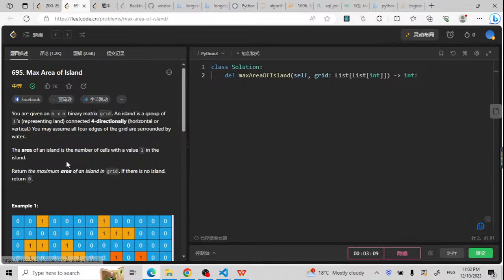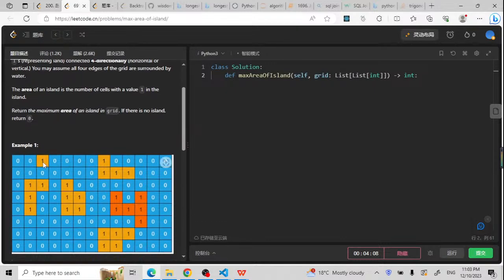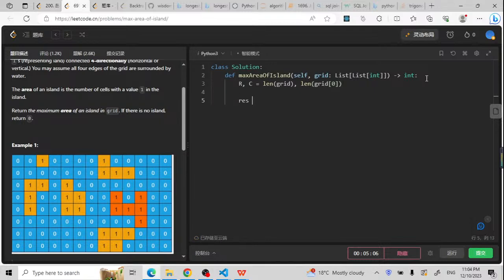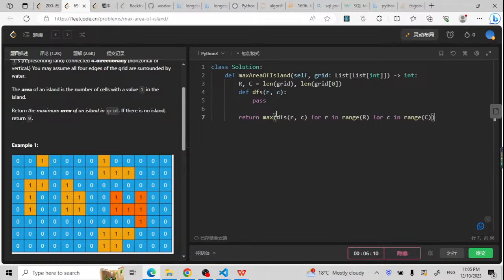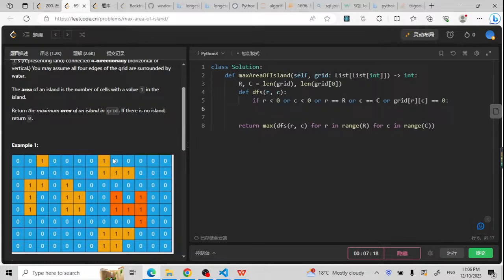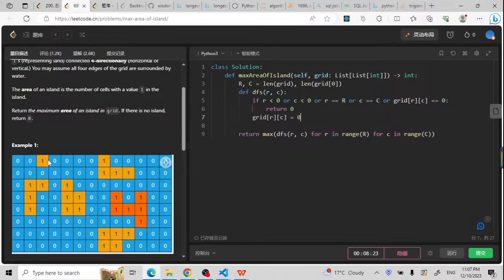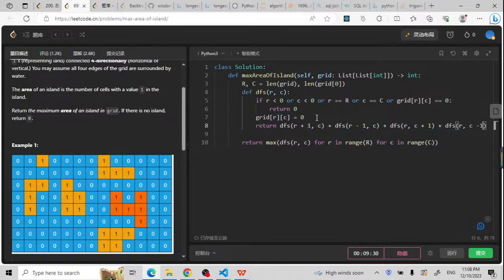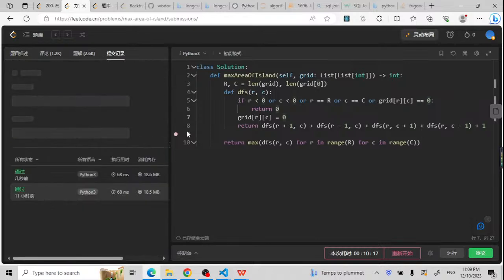Leetcode 695. Max Area of Island (dfs)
695. Max Area of Island